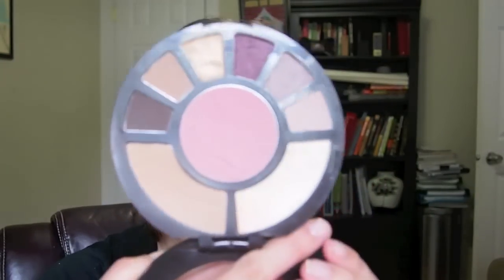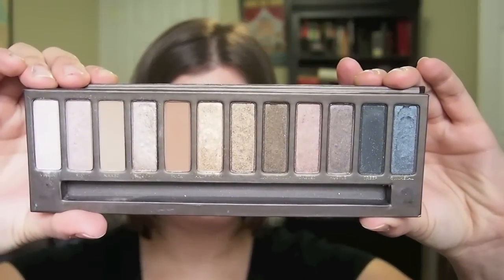One Month, One Palette: June 2016